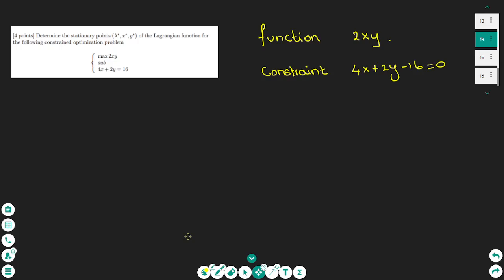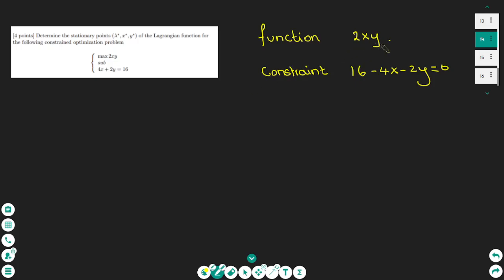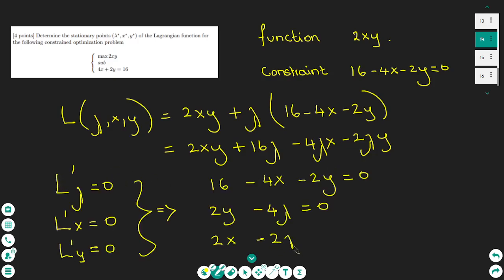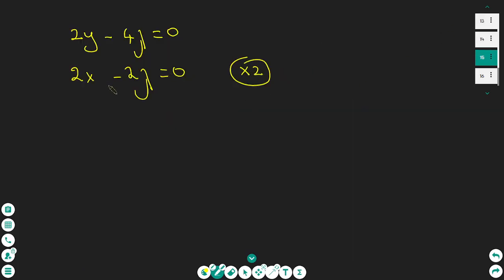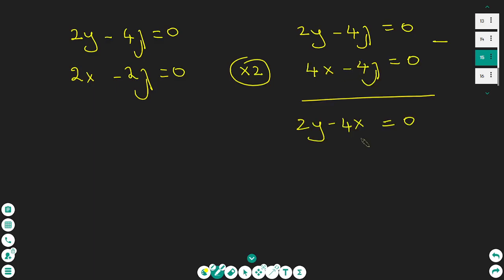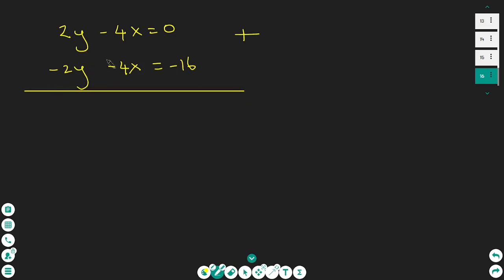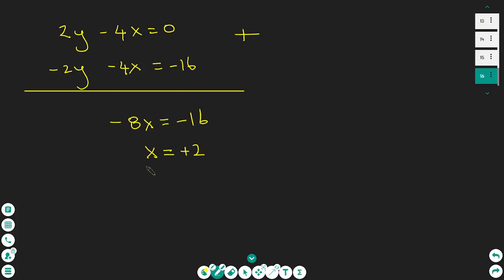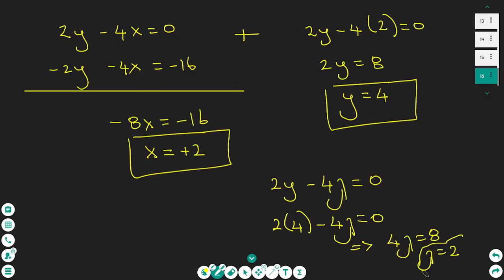Lagrange Multipliers - How to find the Stationary points subject to a constraint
Welcome to my maths tutorials . On this tutorial I will show a simple way to find the stationary points in a lagrangian function.